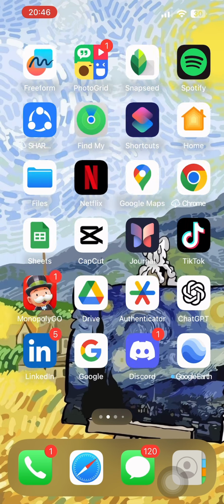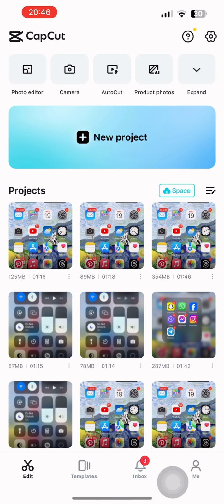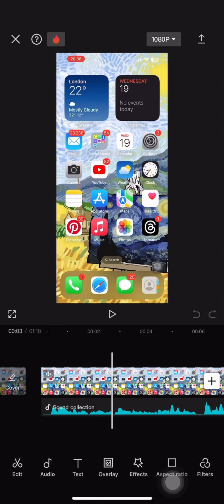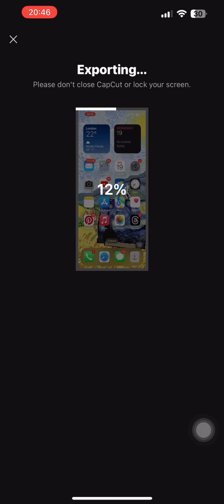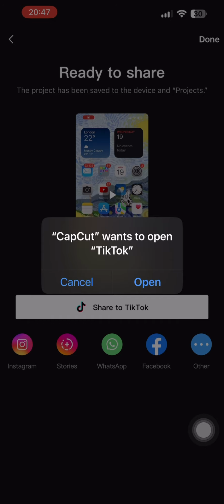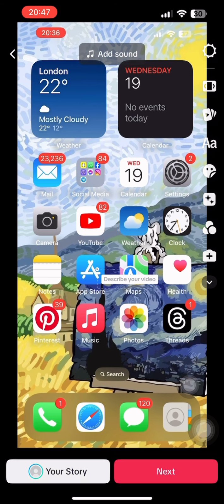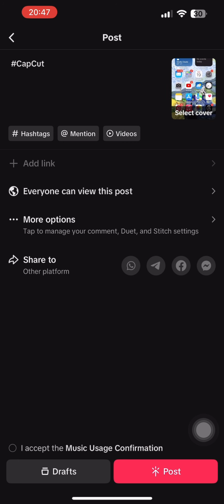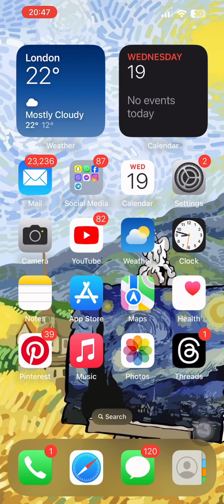How to Upload CapCut Videos on TikTok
In today's video, I'm going to show you how to upload CapCut videos on TikTok. Let's get started!

Open CapCut Application:

Launch the CapCut app on your mobile device.
Select or Create a Project:

You can either create a new project or select an existing project from your past folders.
For this tutorial, I’m going to select my existing project.
Edit Your Video (Optional):

If you wish, you can make certain changes or edits to your video.
Export the Video:

Once you're satisfied with your video, tap on the export button at the top right corner of your screen.
Wait for Export to Complete:

Allow some time for the video to export.
Share to TikTok:

After the export is complete, tap on the option "Share to TikTok".
Then tap on "Open".
Edit on TikTok (Optional):

Your video will now open in the TikTok app. Here, you can make additional changes if you wish.
Post Your Video:

Tap on the "Next" button.
Finally, you can directly post your CapCut video to your TikTok account.
That's how simple it is to upload CapCut videos to TikTok!